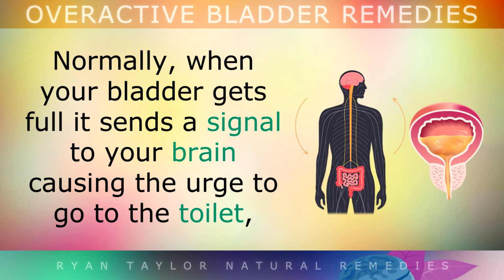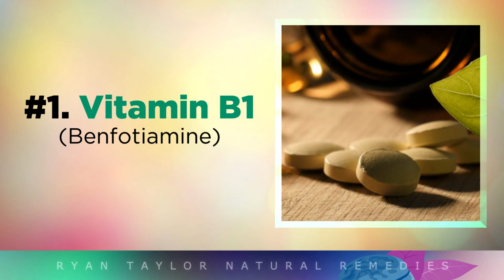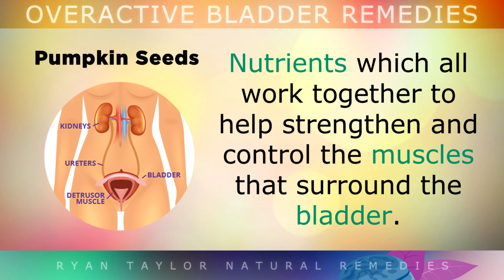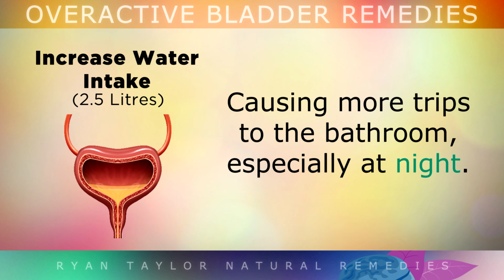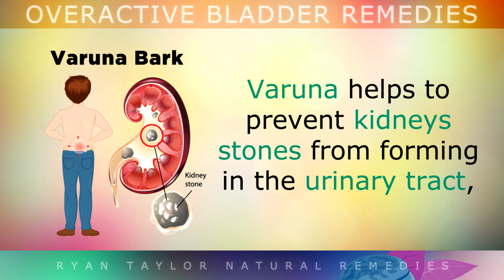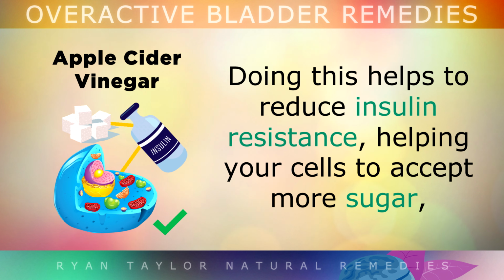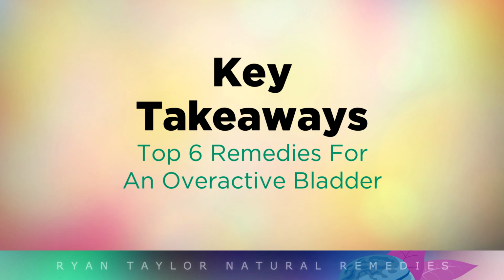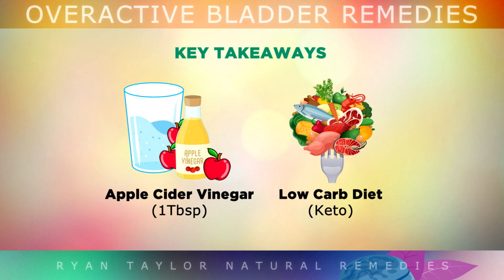Top 6 Remedies For An OVERACTIVE BLADDER (Constant Urge To Pee)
6 effective remedies for overactive bladder and frequent urination (nocturia)

If you suffer with a constant urge to urinate, have urinary urgency or are making frequent trips to the bathroom at night, you likely have an overactive bladder.

This is not a normal part of aging, and can be addressed by correcting your diet and using certain vitamins and natural remedies.

Today we discuss 6 effective remedies and strategies that can help to calm an overactive bladder, including Vitamin B1, Pumpkin Seeds, Increasing Water Intake, Varuna Bark and Apple Cider Vinegar.

These remedies and nutrients help to reduce the frequency or urination, helping to fully empty the bladder and clear up infections/swelling that may be causing the problem.

Timestamps:
⏰ 00:00 - Overactive bladder problems
⏰ 00:40 - Potential causes
⏰ 01:22 - Vitamin B1 explained
⏰ 02:14 - Pumpkin seeds explained
⏰ 03:10 - Increasing water intake explained
⏰ 04:01 - Varuna bark powder explained
⏰ 04:40 - Apple cider vinegar explained
⏰ 05:41 - Low carb diet explained
⏰ 06:22 - Extra tips to stop overactive bladder
⏰ 06:59 - Key takeaways

Graphics Credits: Vecteezy.com, Freepik.com, Hannah Taylor

Ryan Taylor BSc (Hons) Bio:
Ryan Taylor is a is a self-taught nutritionist from the United Kingdom. After graduating in 2015 and obtaining his degree in Computing Science, he discovered his passion for biology and physiology, and pivoted into the field of nutrition. Since then he has produced over 1000 educational videos covering various topics related to "the science of life", with the continued intention of both sharing and gaining a greater understanding of the human body.